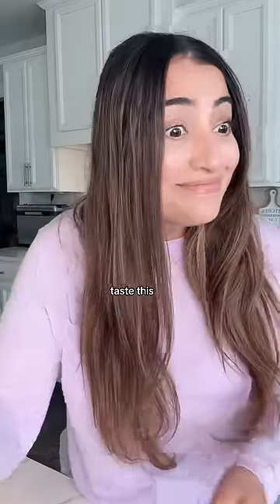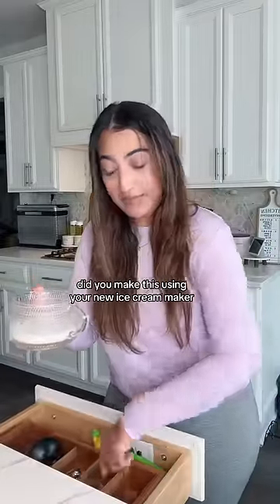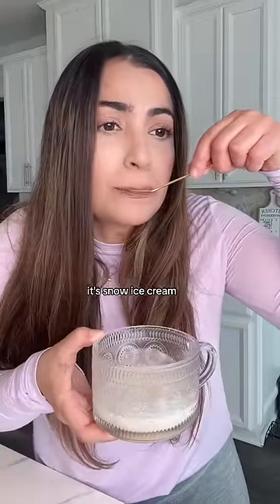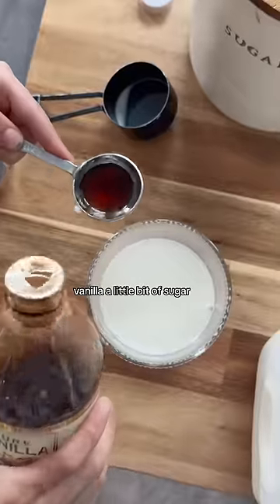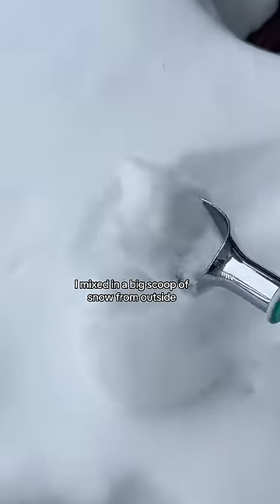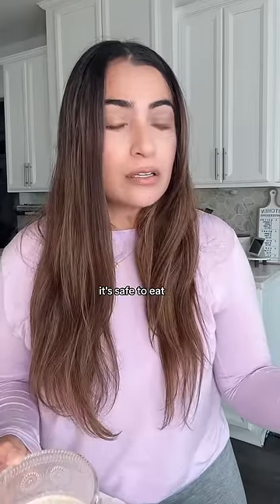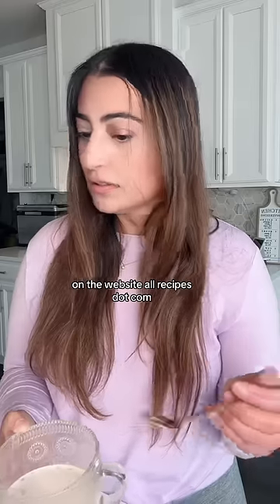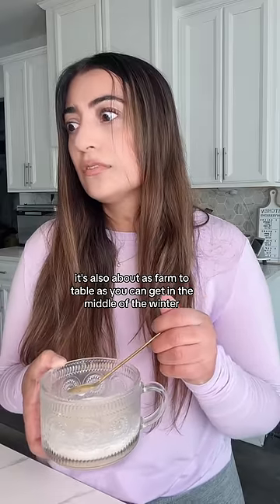Have you tried snow cream?